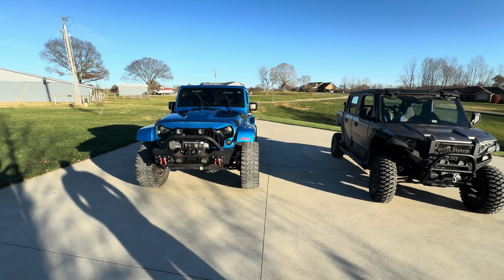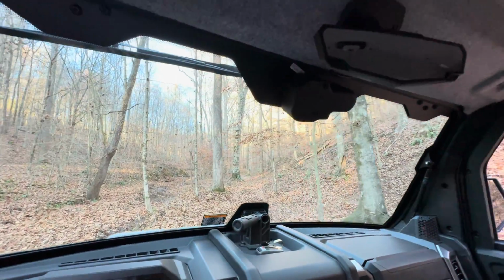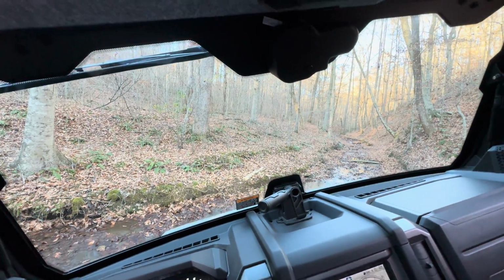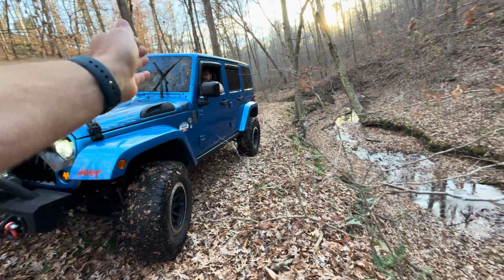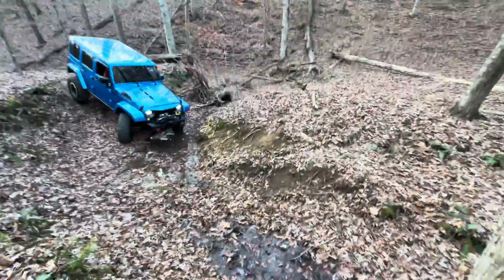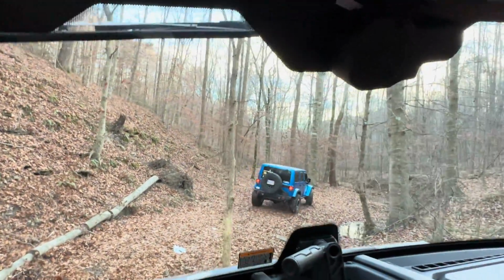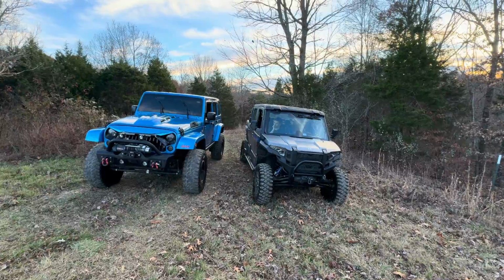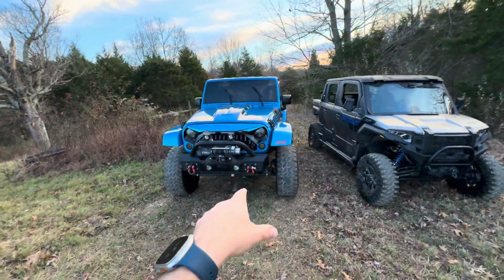Modified jeep rubicon vs Polaris xpedition Northstar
You can contact the owner of this jeep here